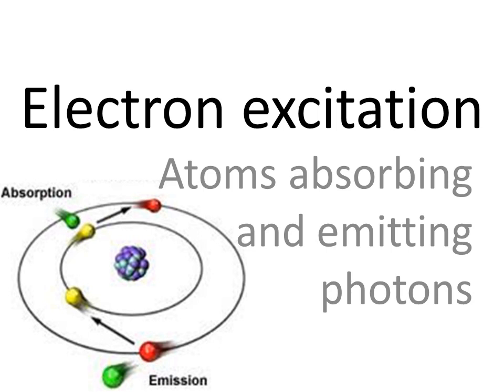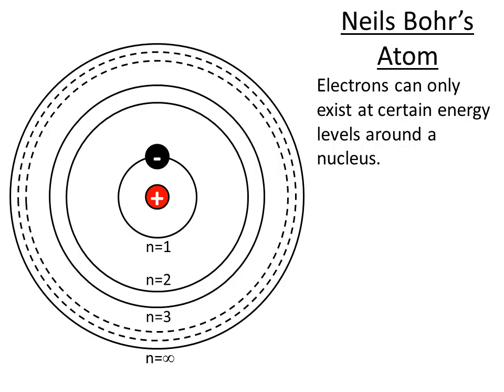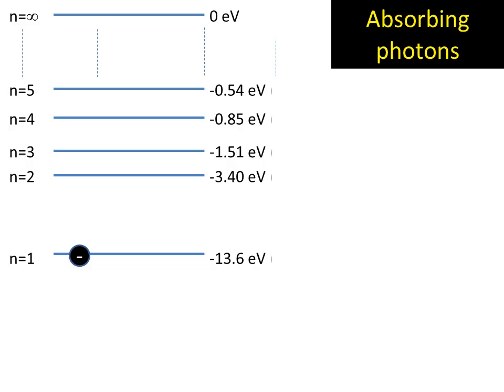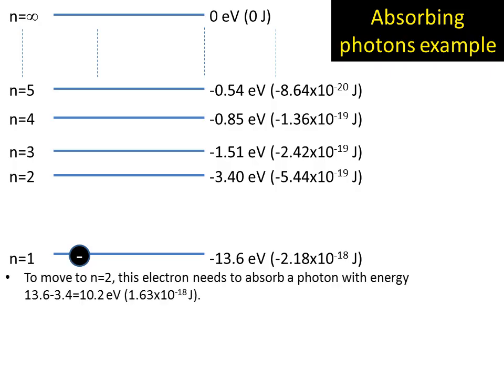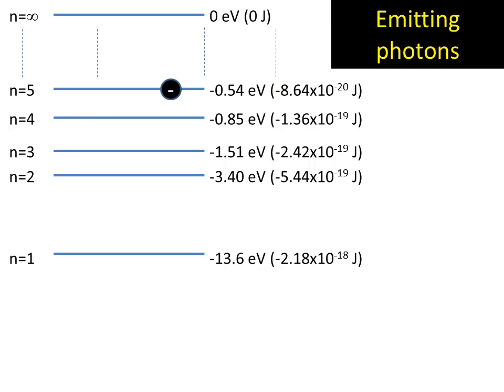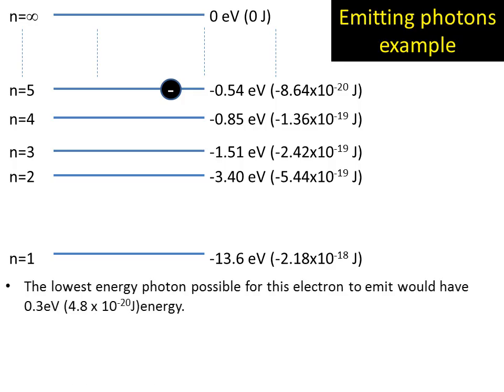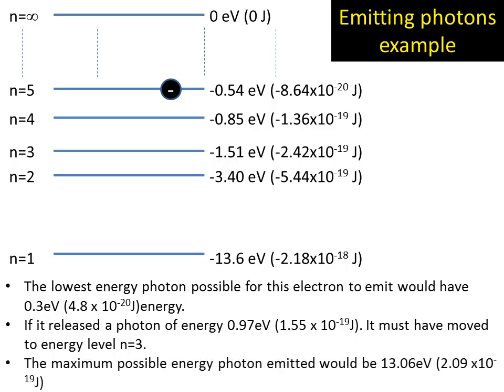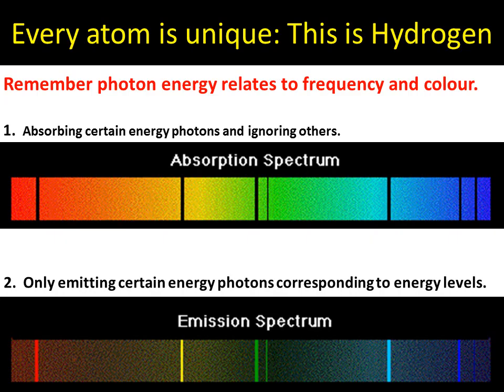Electron excitation, emission and absorption spectra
An explanation of why all atoms absorb and emitt only certain frequencies of EM radiation.